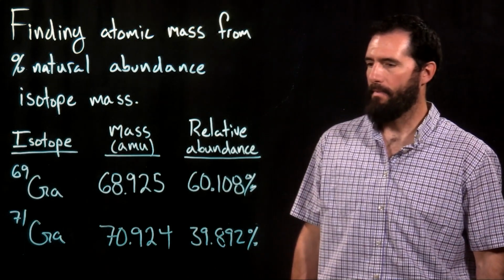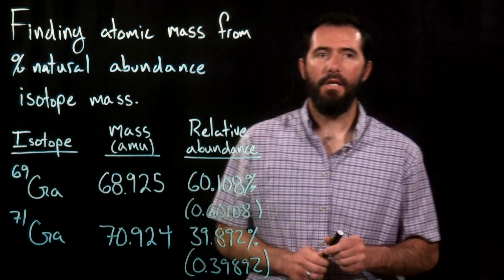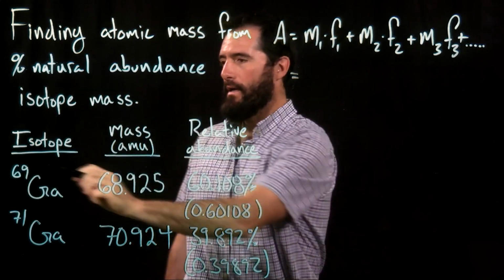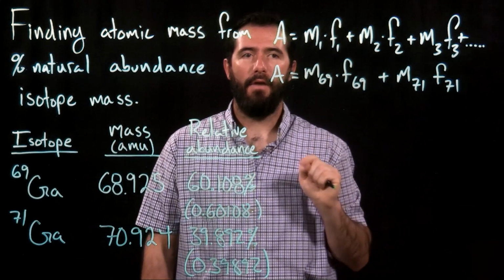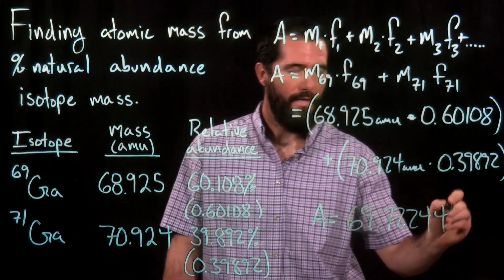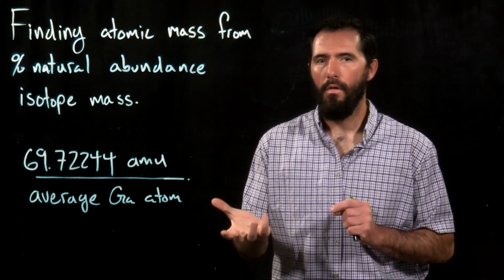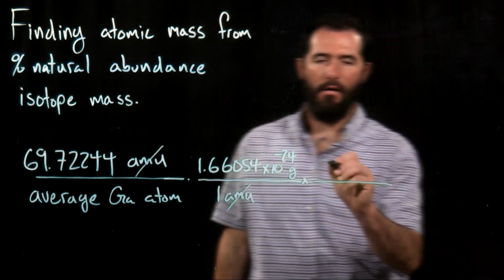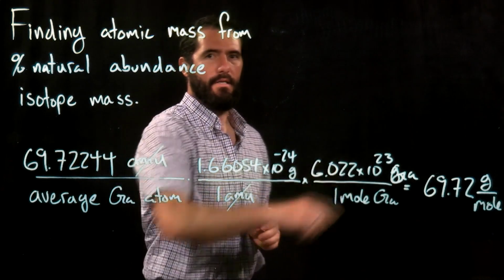Finding Atomic Mass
Finding atomic mass from isotope mass and natural abundance.